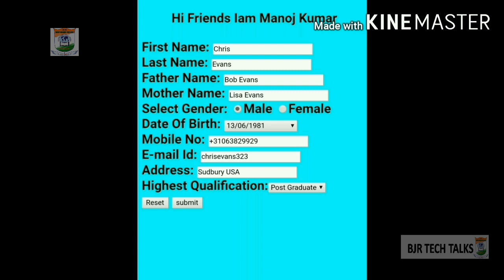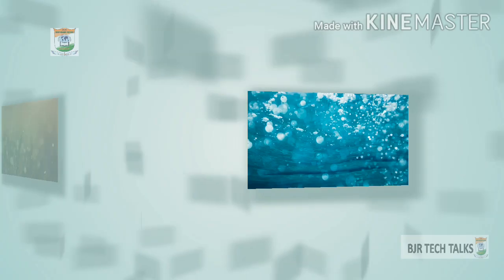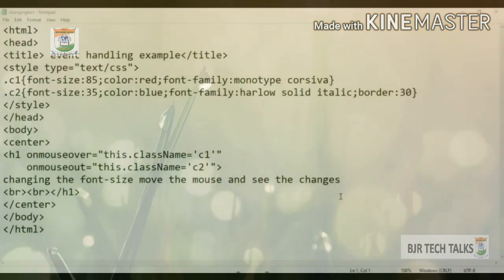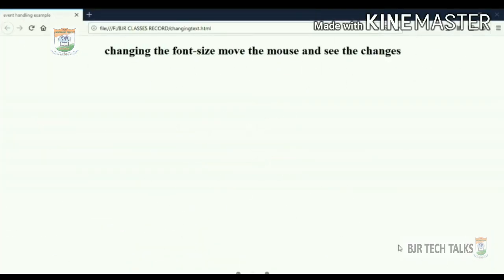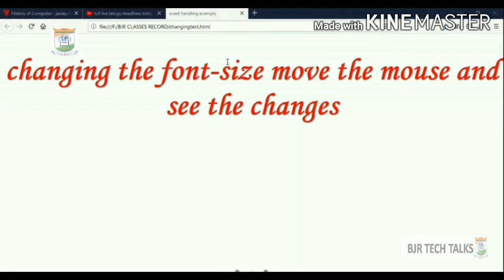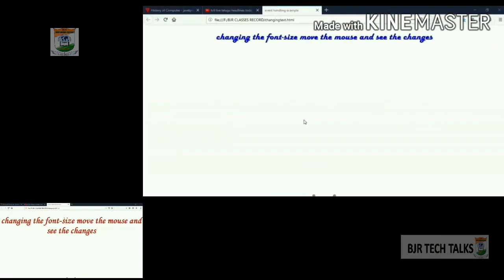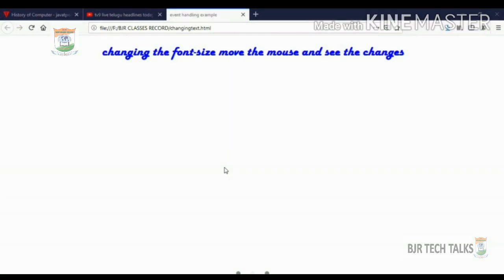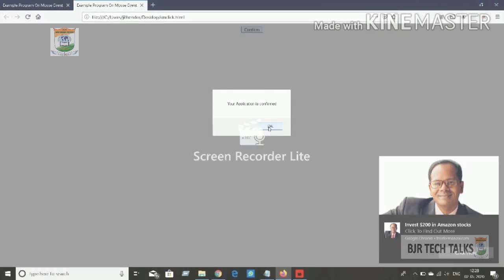Introduction to Event Handling|Web Technologies Tutorial|Manoj Kumar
This lesson gives a brief understanding of Event Handling associated with Web Technologies.